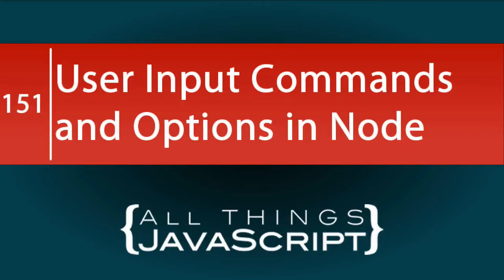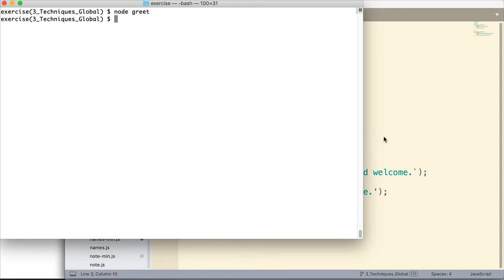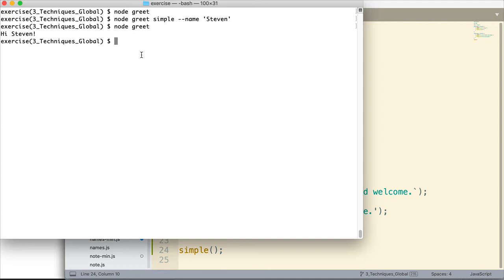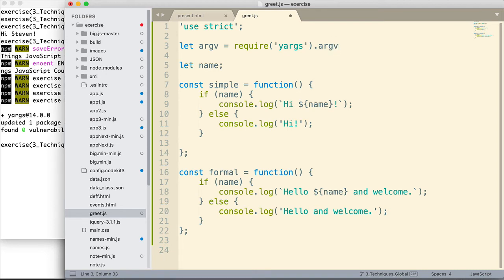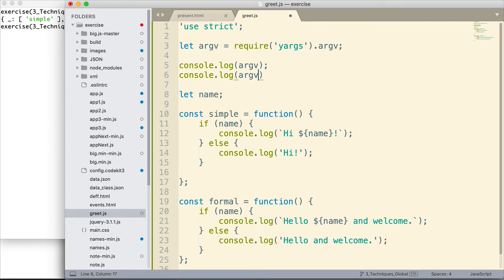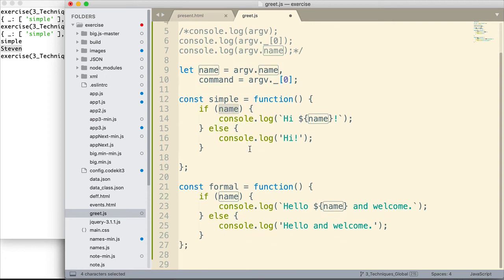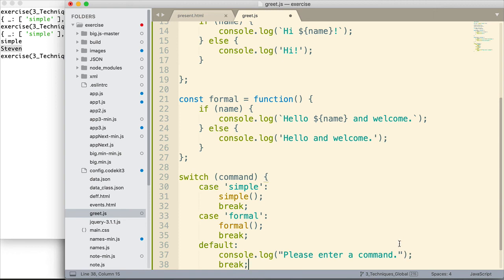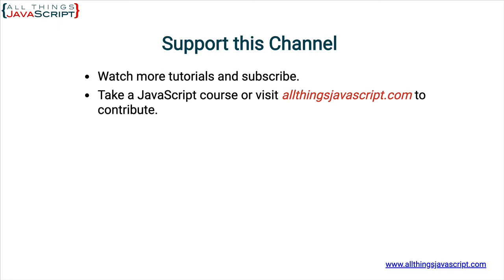Accepting User Input of Commands and Options in Node.js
With node you may need to receive commands and options when code is invoked. In this tutorial we look at how you can do that using the Yargs module.

I have multiple courses offered on Skillshare (get 2 months free)